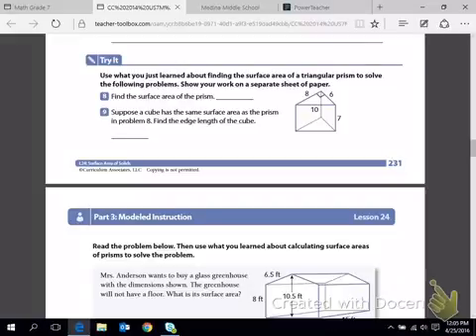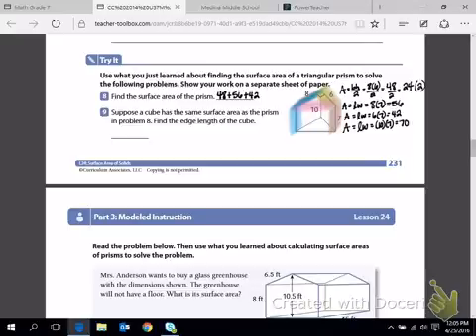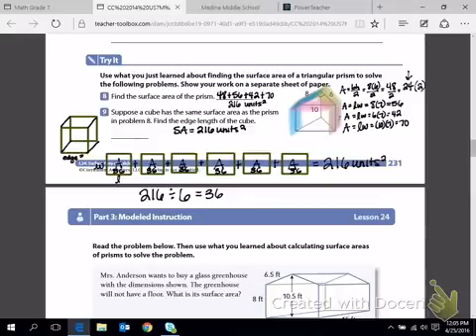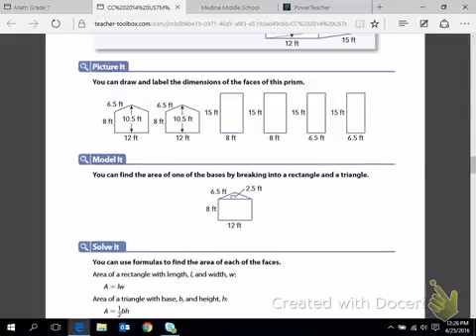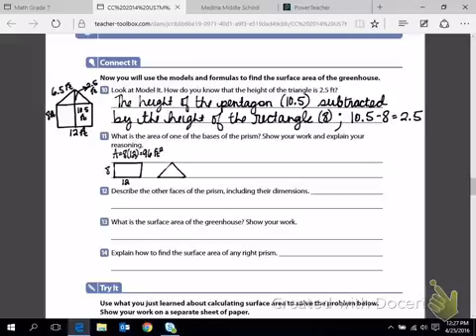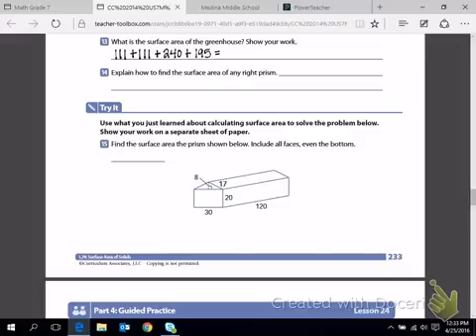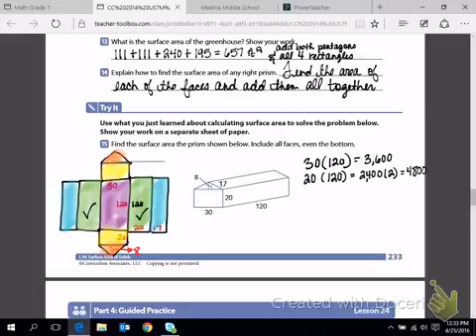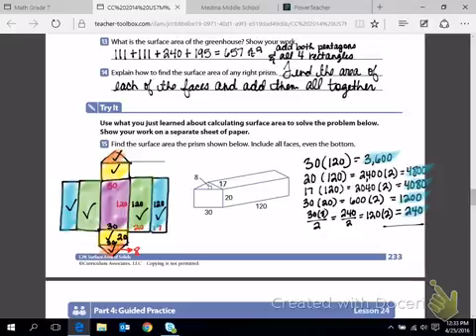lesson 24 surface area part 2